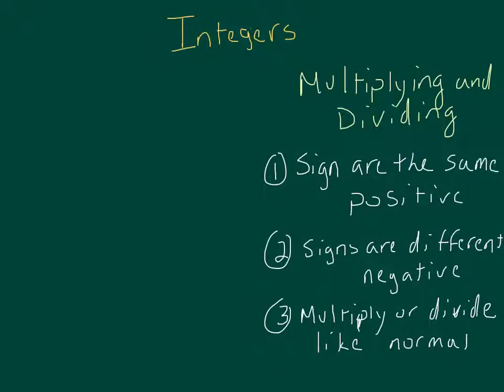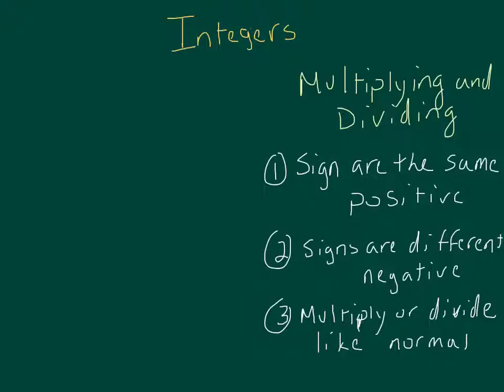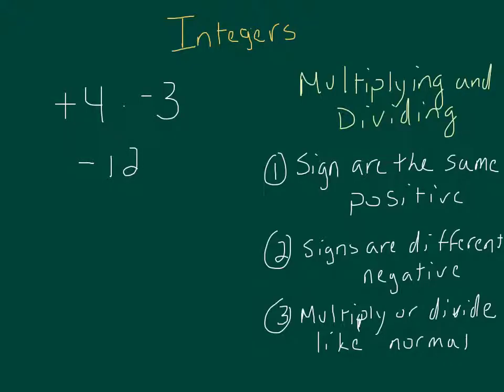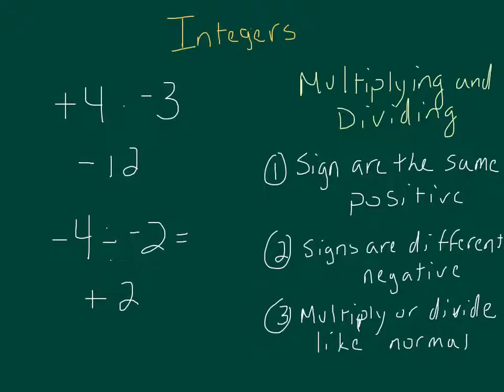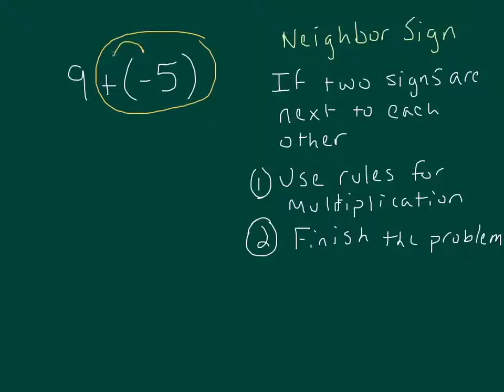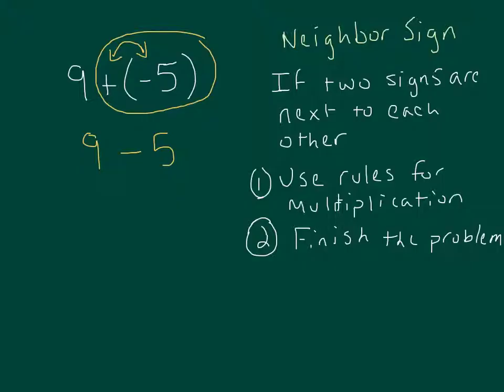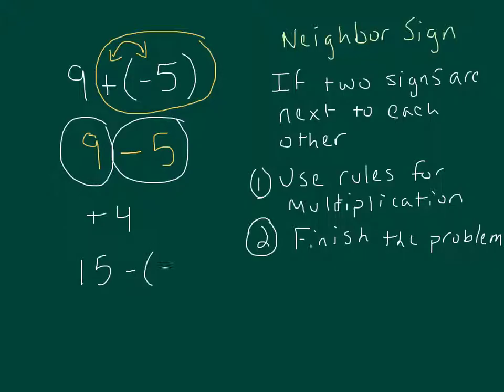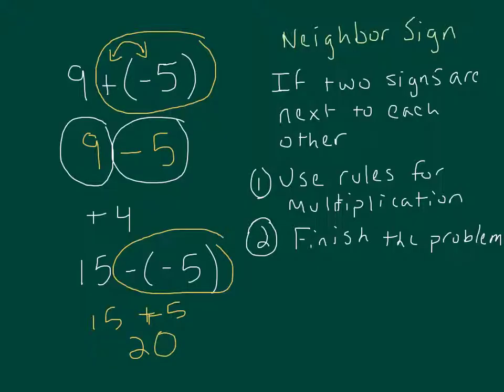multiplying dividing integers